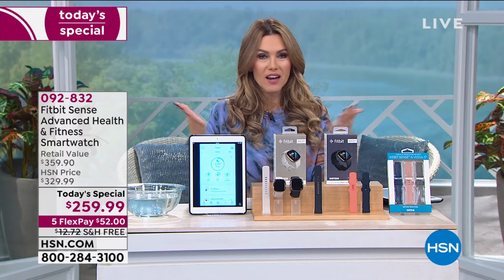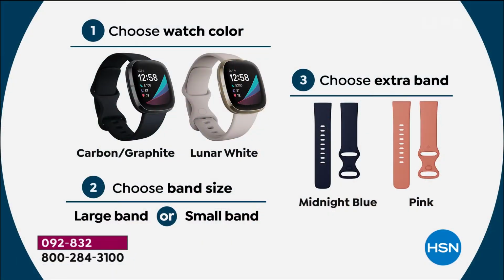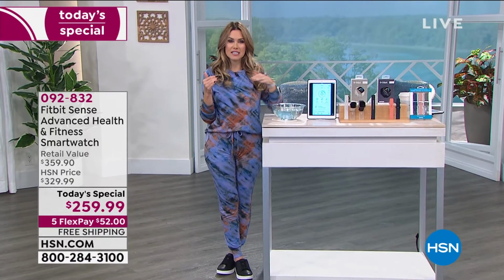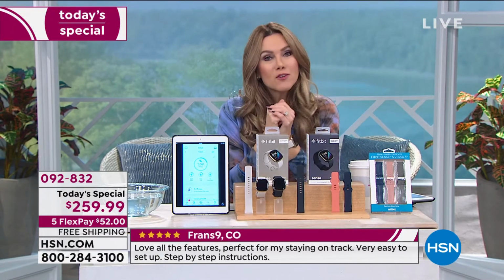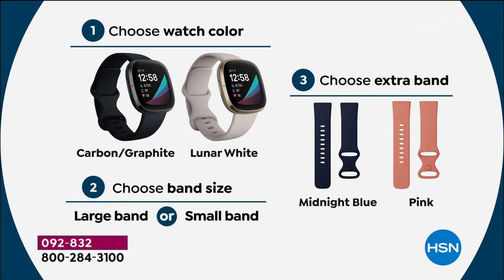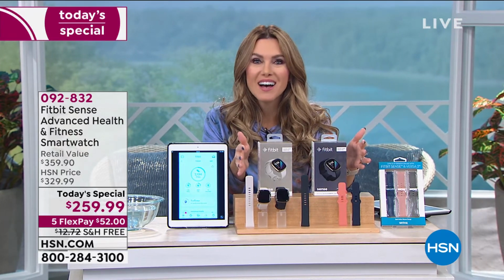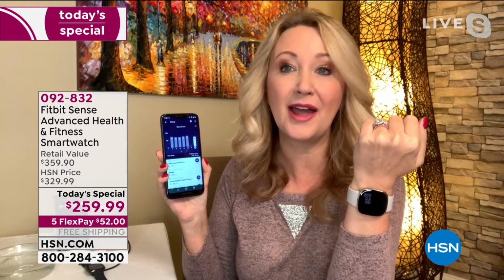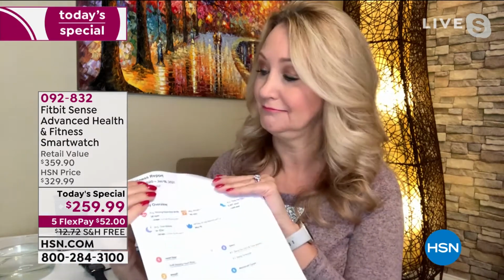Fitbit Sense Advanced Health Fitness Smartwatch with E...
Fitbit Sense Advanced Health   Fitness Smartwatch with Extra Band
Work your way to a better you with Fitbit Sense, Fitbit's first advanced health smartwatch. Gain a better understanding of your body's electrodermal activity with the EDA Scan app, get heart rhythm data with the Fitbit ECG app, and use the skin temperature sensor to keep an eye on trends over time. Plus, get stress management tools that take a holistic approach so you can feel your best and live a healthy lifestyle.

    Fitbit Sense
    Small band
    Large band
    Charging cable
    Documentation

Bundled Goodies